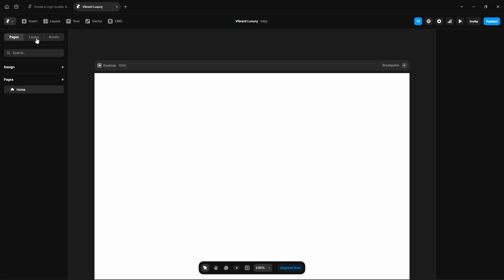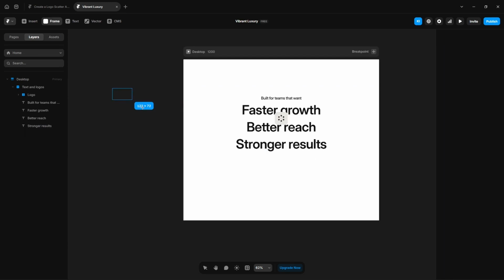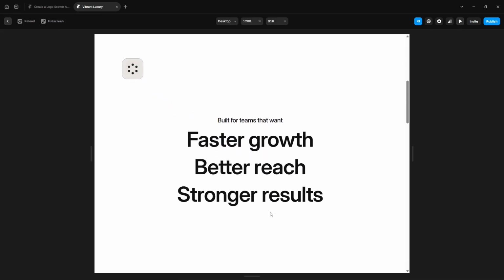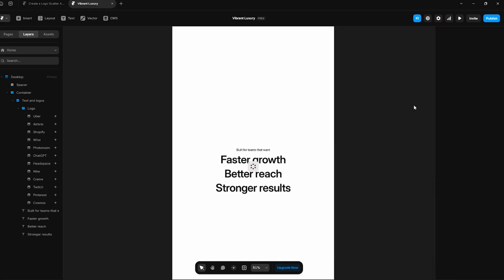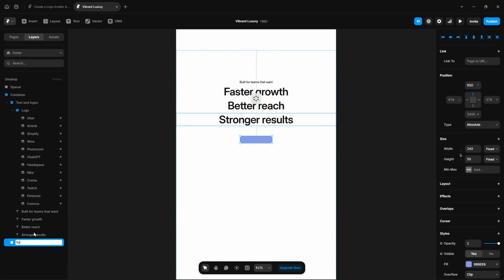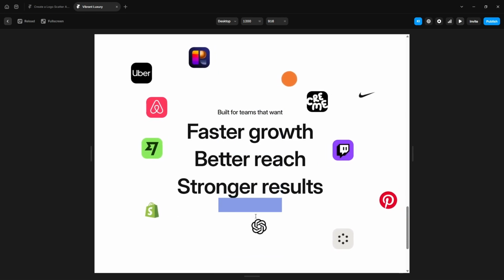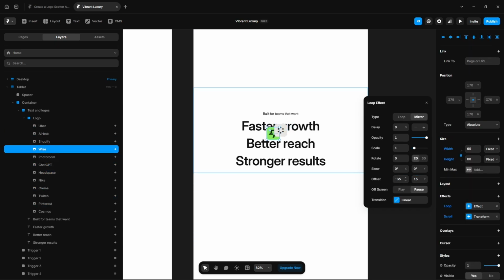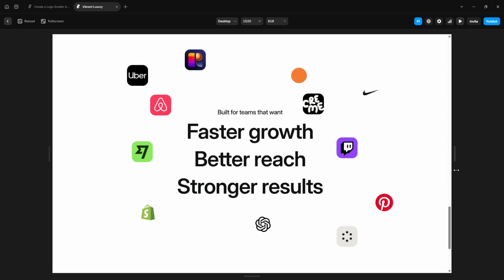Create a Logo Scatter Animation on Scroll in Framer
Learn how to create a high-end Logo Scatter Animation that reacts to user scroll! In this quick tutorial, we’ll dive into Framer’s powerful Scroll Transform tools to build a dynamic, interactive hero section that grabs attention.